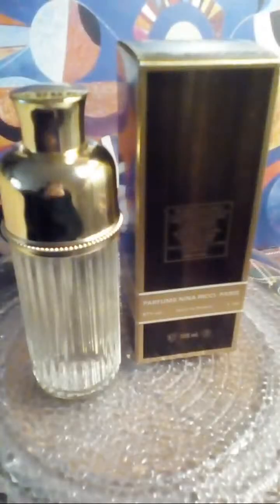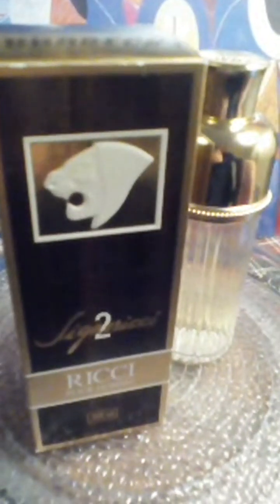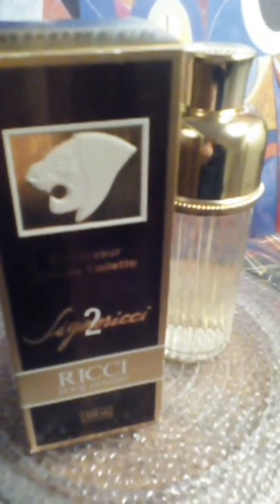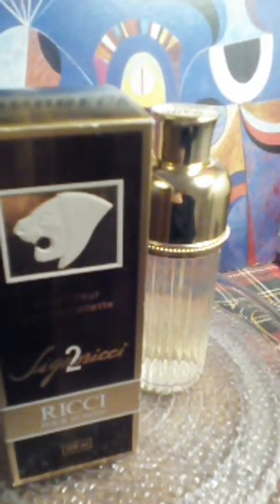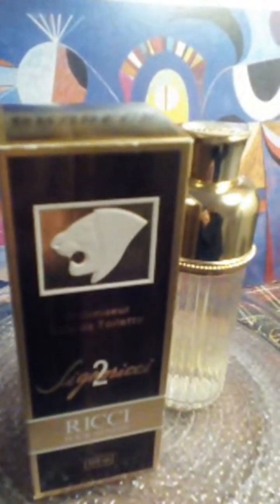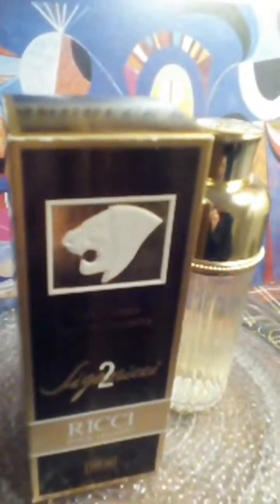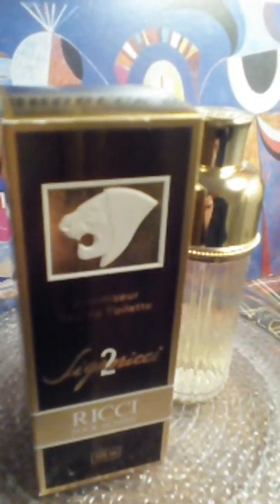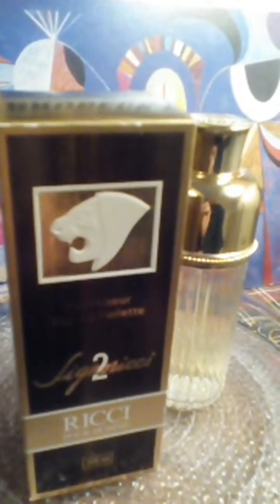Nina Ricci Signoricci 2 🇫🇷 1975 by Nina Ricci Fragrance Review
Signoricci 2 was released in 1975 by Nina Ricci is a citrus aromatic fragrance & the perfumer was the master perfumer Raymond Chaillan.
To me Signoricci 2 is a true summer King Fragrance.
This is the first full review of Signoricci 2 in English on YouTube!

This video is dedicated to Tony Bennett.